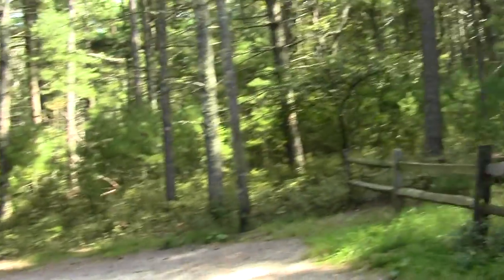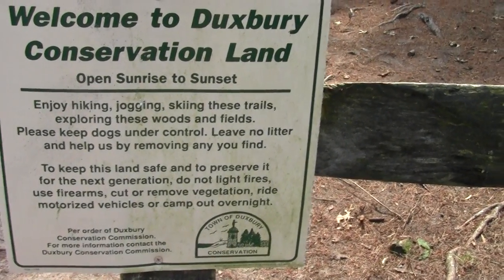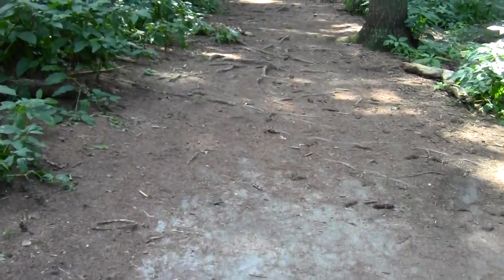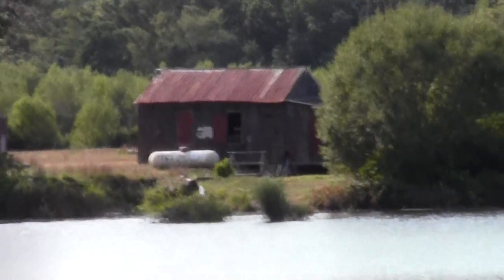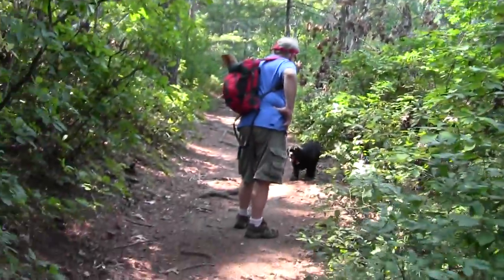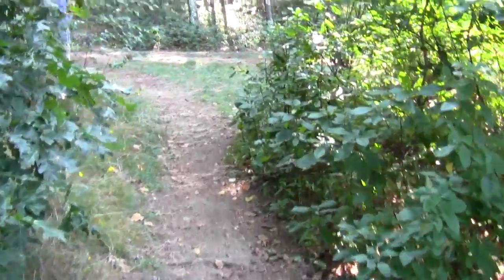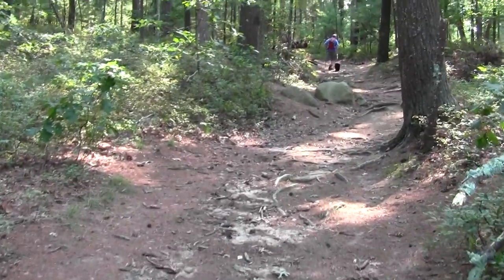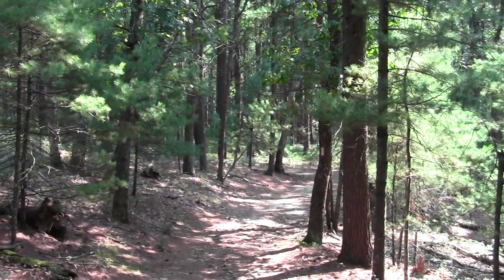Bay Circuit Trail Duxbury MA: Round Pond Part 2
This segment opens with a look at the parking lot as the actual trailhead for the Bay Circuit trail is offset a bit to the west.

From there we get a look at the parcel's name sake, Round Pond with its comfy bench before resuming the way to the south side trailhead.